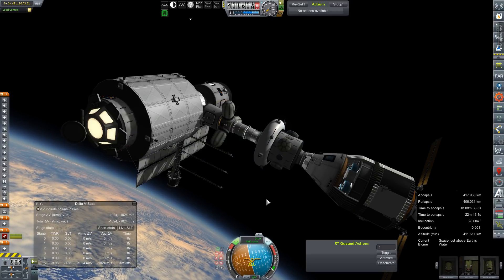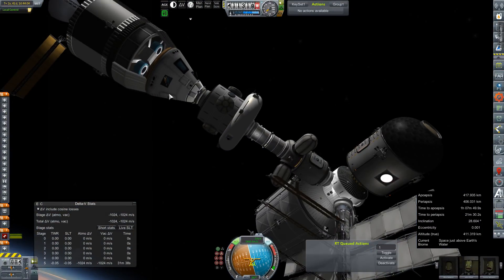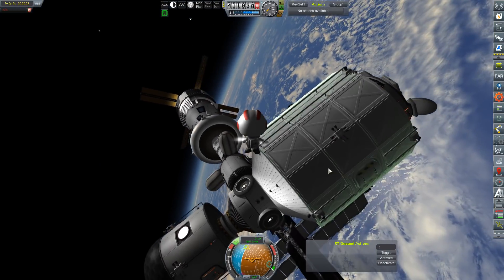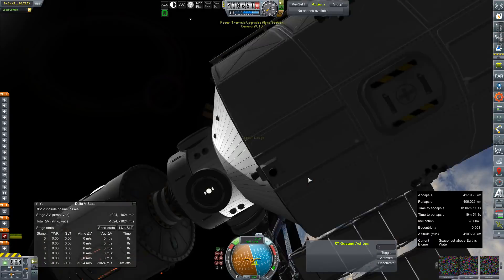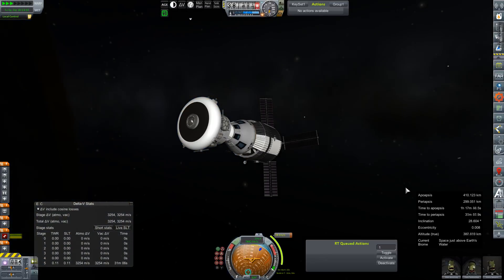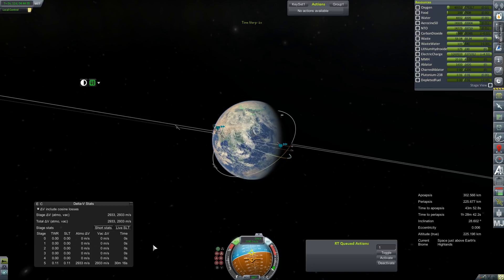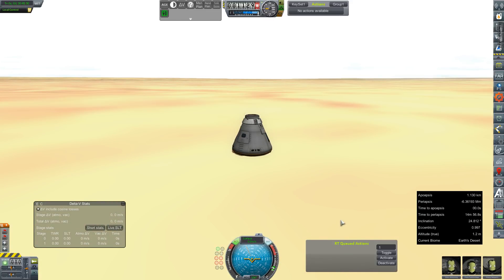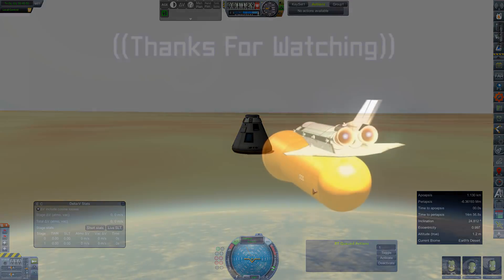KSP RP-0 #350 Artemis 4M Test run Complete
The first flight of the Artemis 4M concludes after rotating a crew member from Tremonia Station and delivering a few tonnes of supplies, it heads home.

If you're running an archaic install - Here is a link to the Gamedata folder for this install on 1.1.3 ( Sans SQUAD folder - obviously )

Mod List for this Series:

Toolbar
Contract Configurator
Contract Packs
Custom Barn Kit
Deadly Reentry
Diazo
Dmagic Utls
Engine Group Controller
FAR
Firespitter (core)
Impact Science
Kerbal Renamer
Kopernicus
KSC Switcher
MagiCore
Infernal Robotics
MainSailor
PlanetShine
Procedural Fairings
Procedural Parts
RCS Build Aid
Real Chute
Real Fuels
Real Heat
Realism Overhaul
Real Plume
Remote Tech
RP-0
Scansat
Scatterer
Ship Manifest
Smoke Screen
Solver Engines
StretchySNTextures
SXT
Taerobee
Test Flight
Texture Replacer
Thunder Aerospace
TriggerTech
TweakScale
VenStock Revamp
ModuleManager